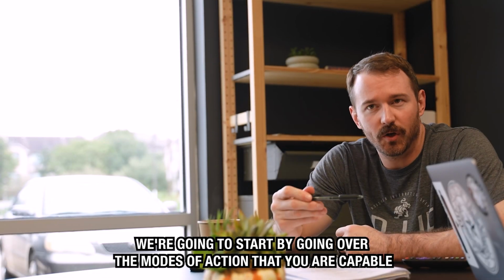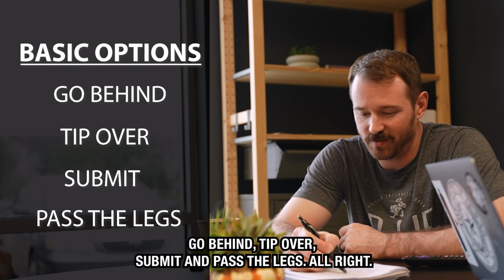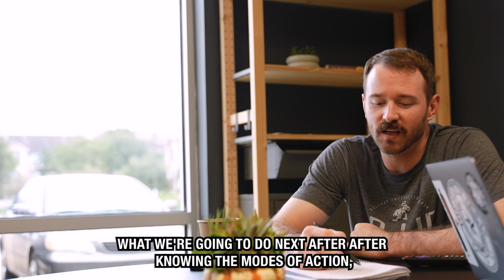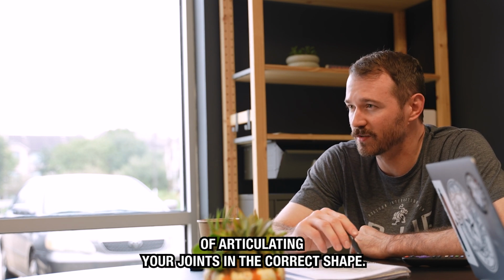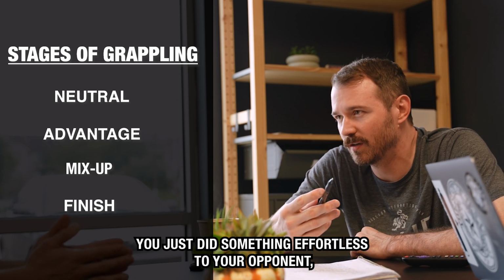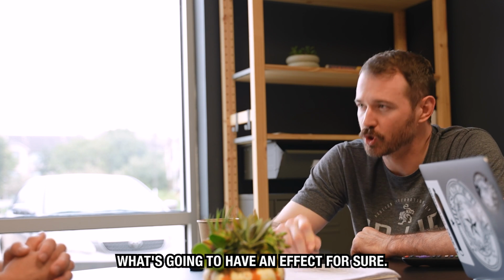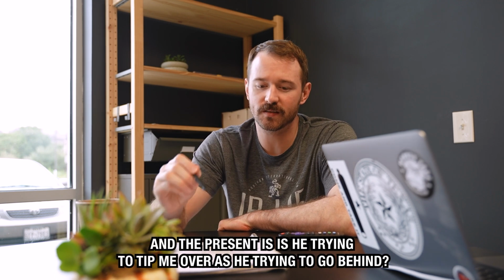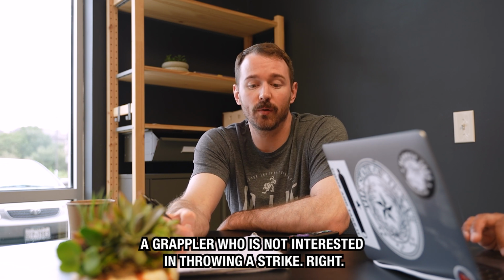Learn invisible Jiu Jitsu UG ep2 (clipped)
The obvious yet invisible environment is laid out for you to follow and think along. This is the condensed version of UG podcast #2. This is not an attempt to connect anything together. The purpose of this video is to set the context. Continue this mode of thinking and explore on your own. Where does this awareness lead you. I challenge you to think along and have an insight on your own.